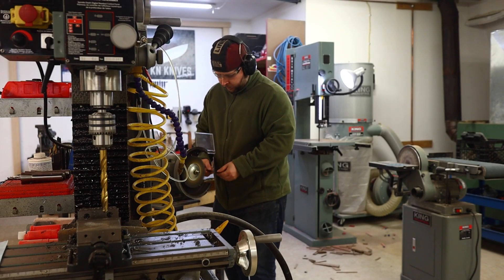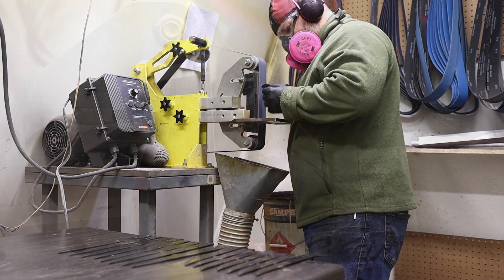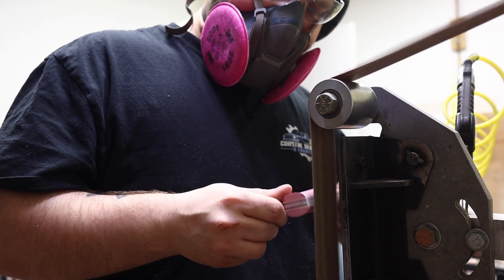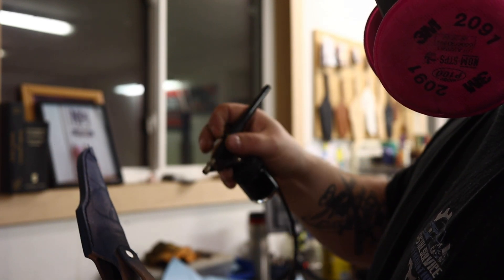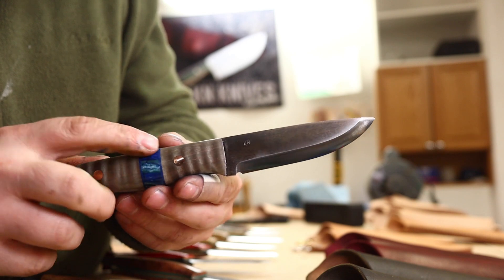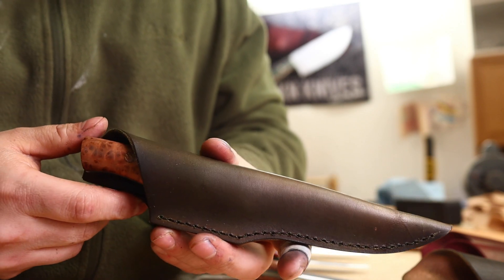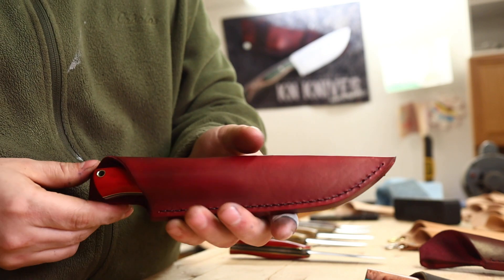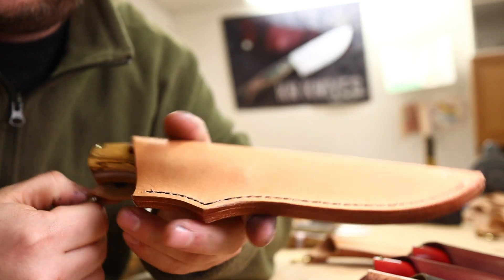Handcrafting Bushcraft Knives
Building one-of-a-kind bushcraft and outdoors knives from raw materials. Premium finishes and performance. Scandi grind. Hand-stitched leather.